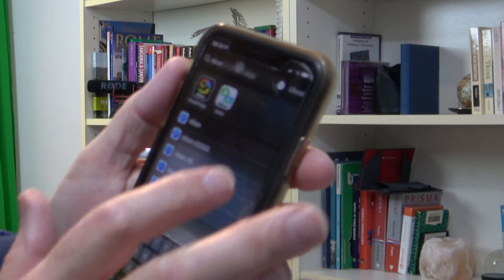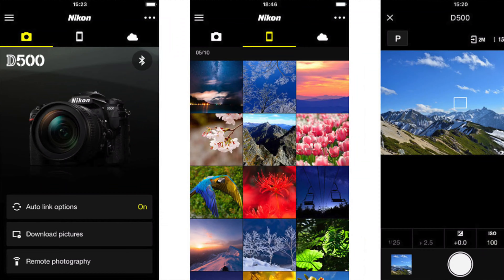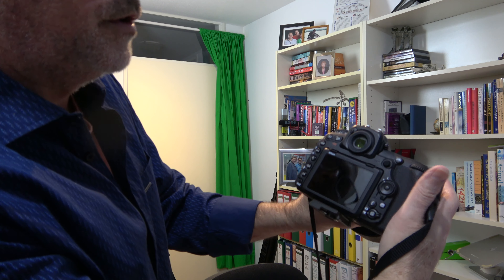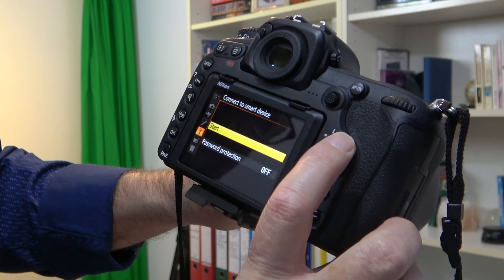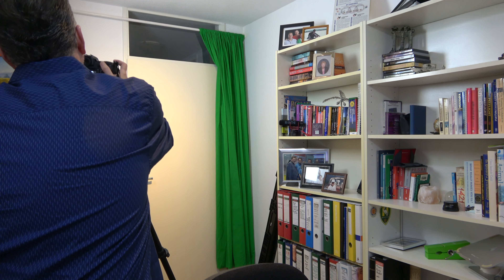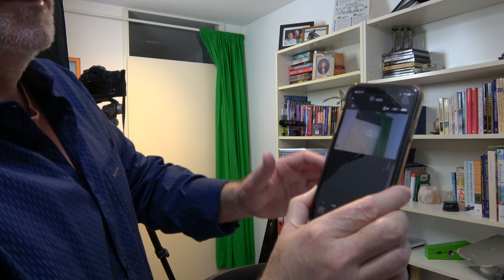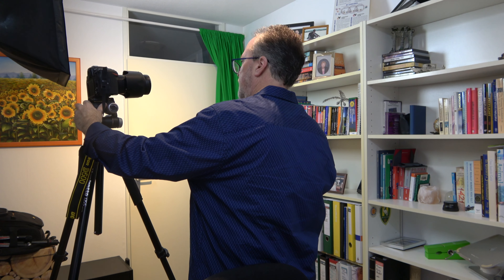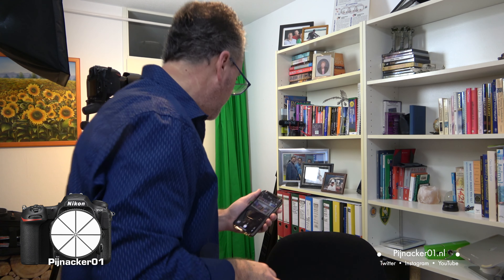How to Focus and video yourself with Nikon D500 and SnapBridge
How to focus and video yourself with the Nikon D500. Making a YouTube podcast or video is great, but I need to get the camera and lens to focus sharply on myself and I’m alone. How do I do that? To start with, download on your Android or iPhone the Nikon free app, SnapBridge. Unfortunately, this app does not allow remote movie recording or videos, on the Nikon D500, but it does allow remote photography. Other Nikon cameras do support remote video via SnapBridge. Why Nikon does not support the D500, is a mystery to me!

Yet, there is a workaround to focusing on yourself for a thumbnail photo but also for videos or podcasts. With this work at home and semi lockdowns, making YouTube and Instagram videos has skyrocketed. The Nikon D500 has 60p 1080p and 4k quality video support, but how do you focus on yourself, if no-one is around to help you? With SnapBridge and Remote Photography! Watch this tutorial to see how easy and effective it is.

Contents
0:00 - Intro do how and why you need to focus on yourself with Nikon D500
0:20 - How I focused on myself in the past
0:47 - Intro to SnapBridge on iPhone for Nikon D500 camera
1:07 - Nikon site showing remote video NOT supported in D500
1:25 - Select Remote Photography in SnapBridge
1:40 - How to turn on Wifi Nikon D500
2:03 - Menu, Wrench, Connect to Smart Device
2:36 - Now go to “Remote Photography” on SnapBridge app
2:50 - You hear camera snap on and connect remotely!
3:05 - Live View on mobile device of camera view finder
3:24 - How to focus via SnapBridge
4:35 - How to start video, manually
5:10 - Getting back in view and starting movie
5:43 - End to using SnapBridge to focus Nikon D500 for video

I hope this has helped you.
I used the Sony AX53 4K cam in this video with the Nikon D500. Do you see how much richer the D500 is for YouTube videos? If in the budget, the Nikon D500 is a great piece of equipment for producing YouTube videos.

How to focus and video yourself with the Nikon D500